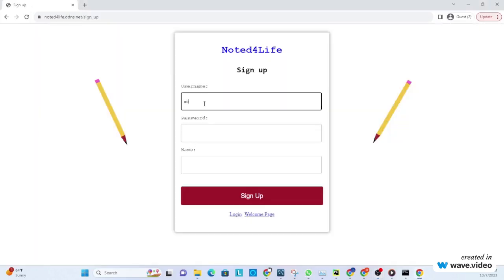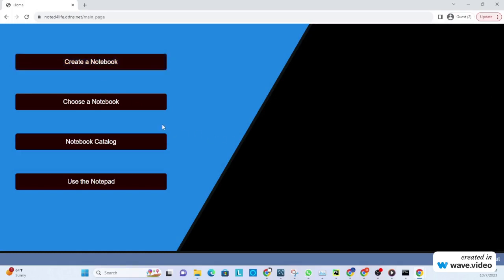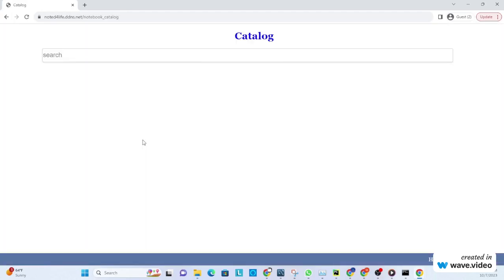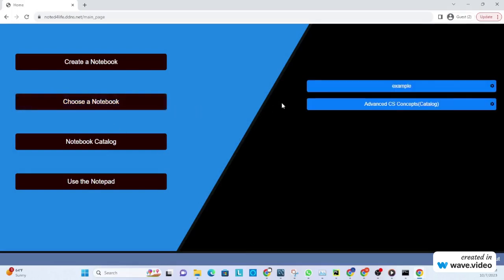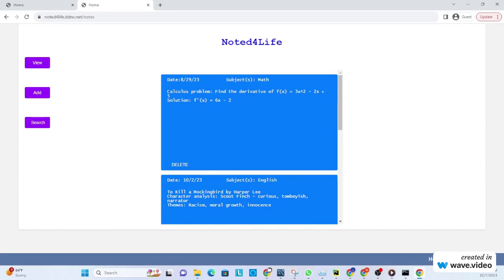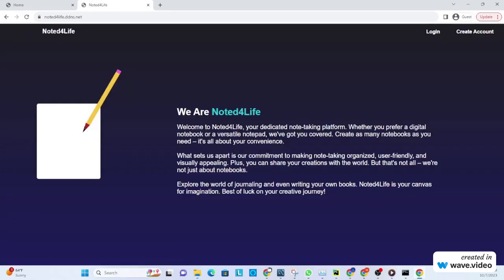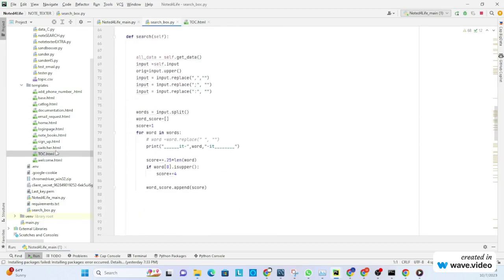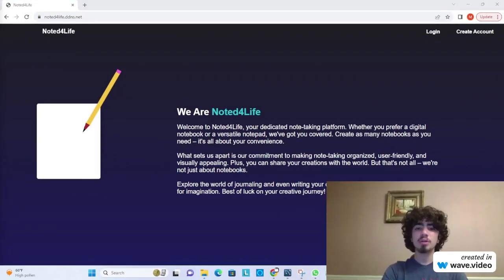Noted4Life Demo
Demo of Noted4Life

Intro:(0:00)

Noted4Life Demo:(0:07)

The Code:(3:13)

Outro:(4:12)